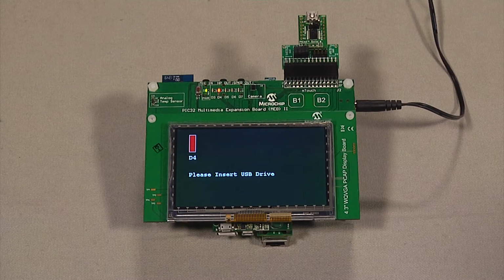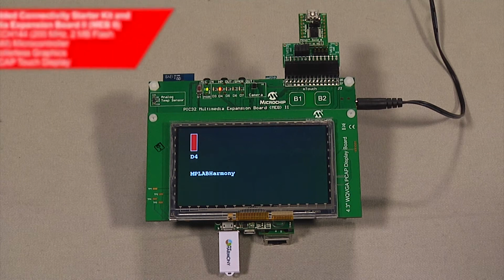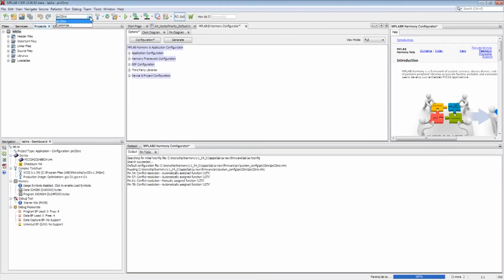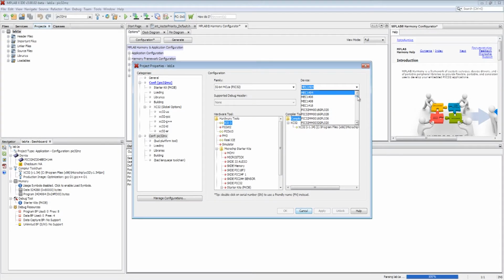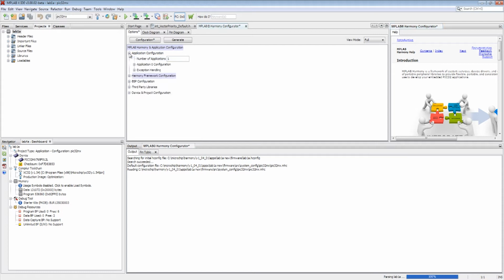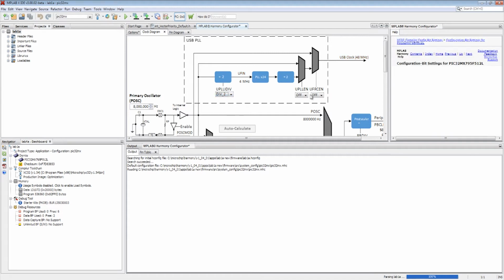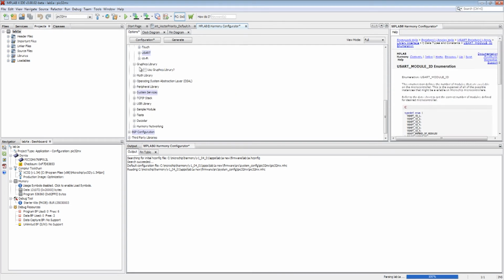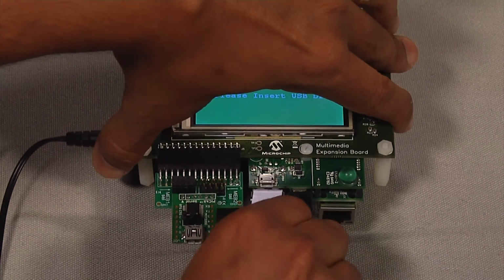Application Migration using MPLAB® Harmony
Embedded developers today are challenged not only with developing an application with time and resource constraints but also with the need to have the application work across multiple display platforms, each using different graphical displays, controllers and microcontrollers. This video demonstrates how MPLAB® Harmony can enable application migration in three easy steps:

1)  Create new configurations with the same project.
2)  Choose the board support package for the new graphical display and clock settings for the new microcontroller.
3)  Configure the drivers and application libraries for the application.  Generate, build and compile..

The award-winning MPLAB® Harmony framework, with its configurator, can enable application migration across boards containing different microcontrollers, displays and graphics controller options without the need to write a single line of code. This saves the developer time and resources.